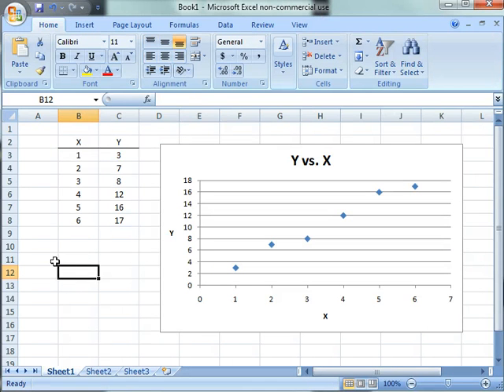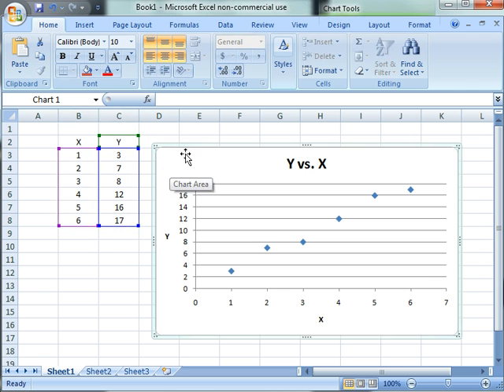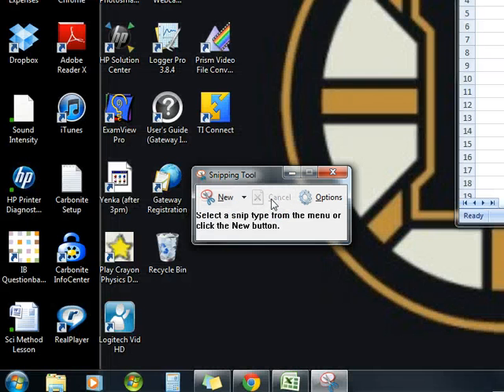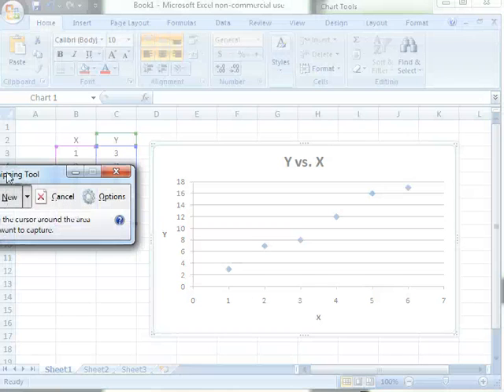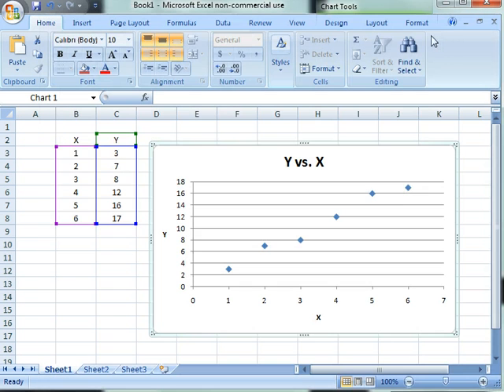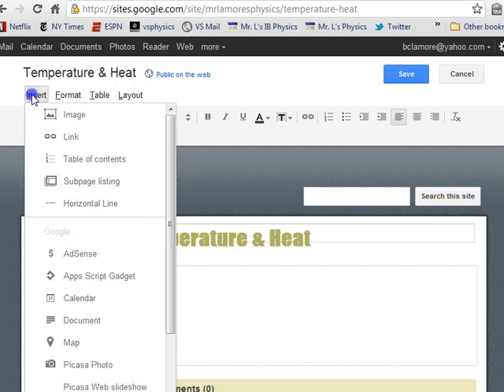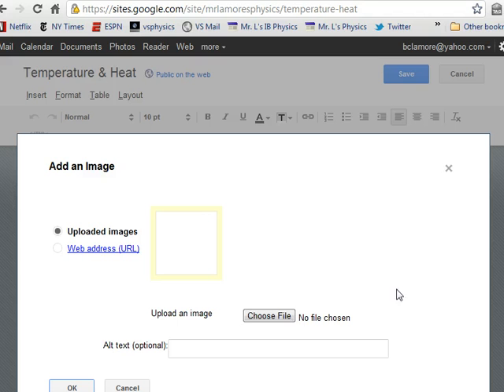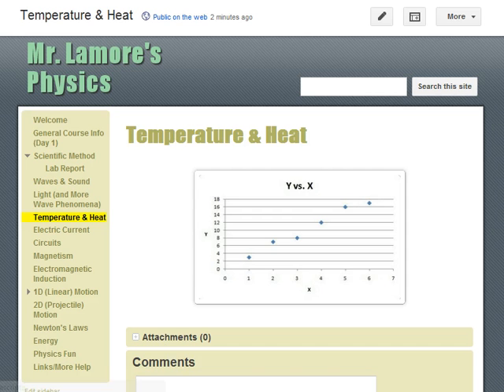Getting Your Excel Chart/Graph Into Your Google Site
Using the Snipping tool in Windows to save your chart as an image and then upload that image to your Google Site